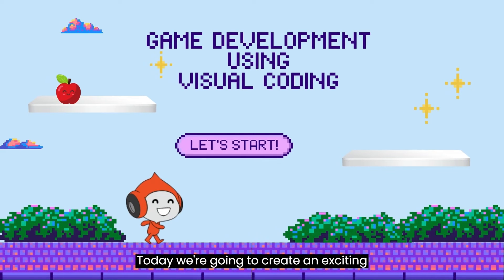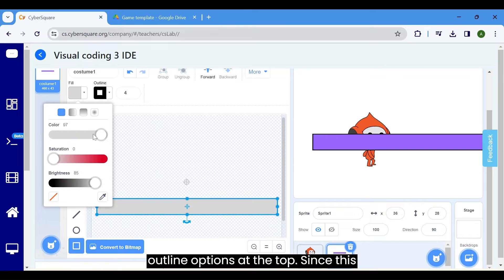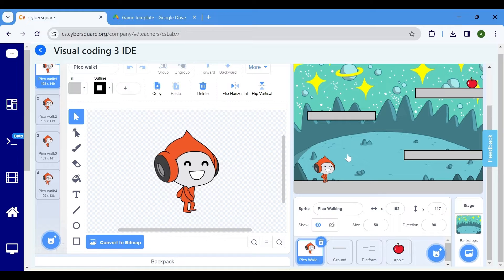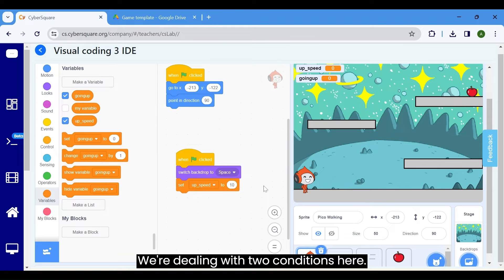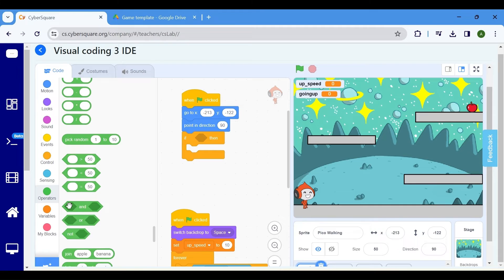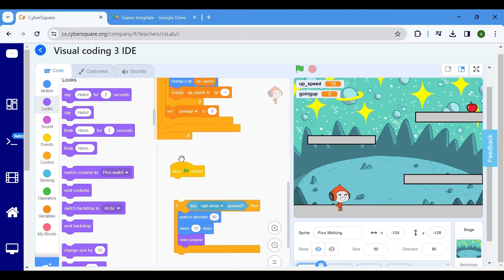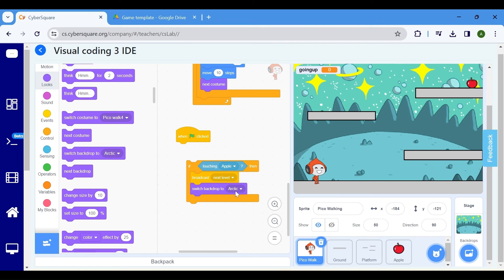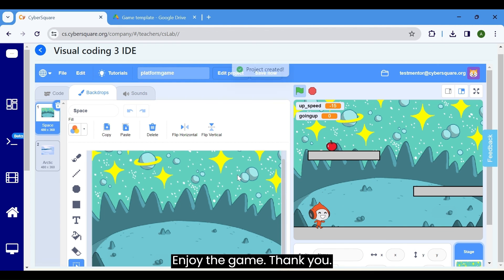Cyber Square Grade 8 Module 1 - Platform Game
Welcome to our comprehensive tutorial on game development using visual coding on the CyberSquare platform, tailored specifically for students eager to dive into the world of game design.